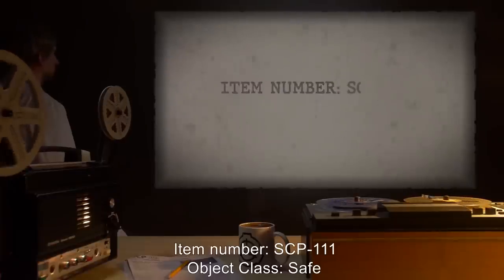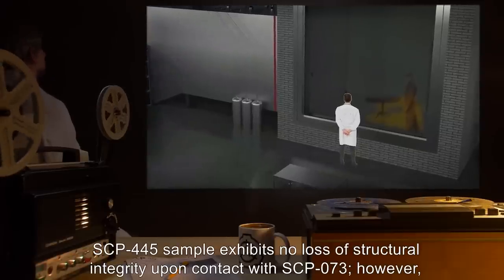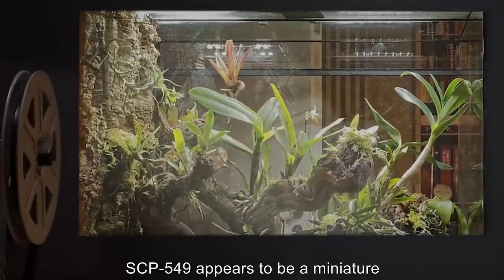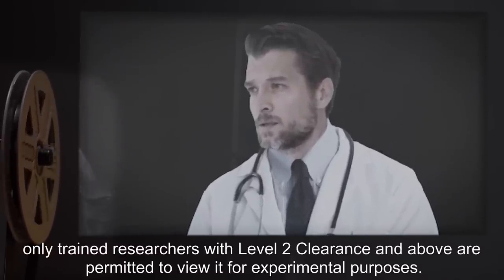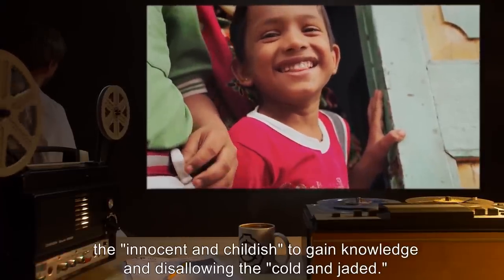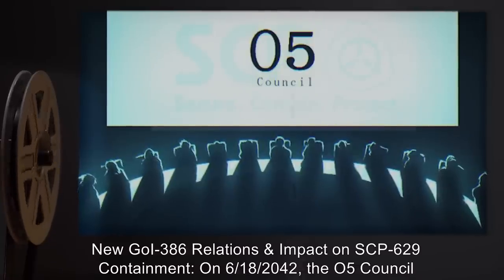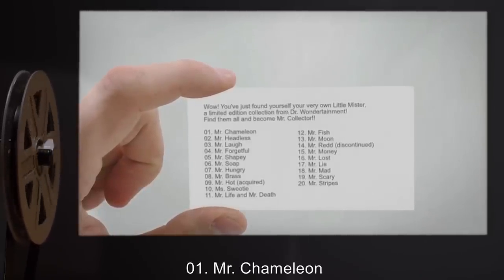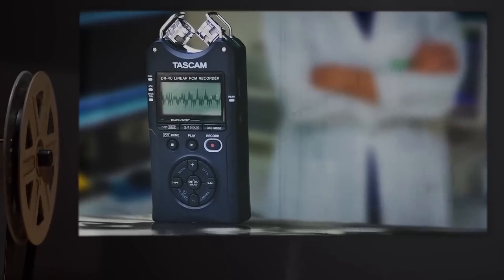Dr. Wondertainment SCPs (SCP Orientation Compilation)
This is a selection of some of the Strangest Dr. Wondertainment SCPs kept in containment by the SCP Foundation.

In this compilation you will see the following SCPs:

00:00:00 SCP-111 is a Safe Class entity also known as Dragon-Snails™
00:06:03 SCP-445 is a Safe Class entity also known as Dr. Wondertainment's Super Paper
00:17:11 SCP-527 is a Euclid Class entity also known as Mr. Fish
00:21:21 SCP-549 is a Euclid Class entity also known as Ursa Minor
00:25:58 SCP-591 is a Euclid Class entity also known as Dr. Wondertainment Pretendo
00:34:41 SCP-609 is a Euclid Class entity also known as Dr. Wondertainment's Ontological 6-Balls®
00:43:55 SCP-629 is a classeless entity also known as Mr. Brass
01:09:00 SCP-644 is a Euclid Class entity also known as Mr. Hot